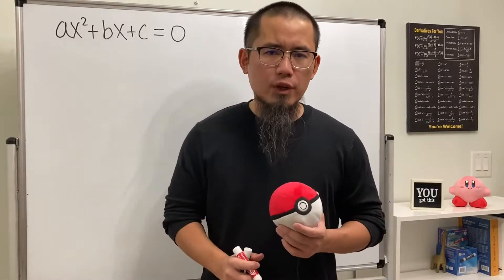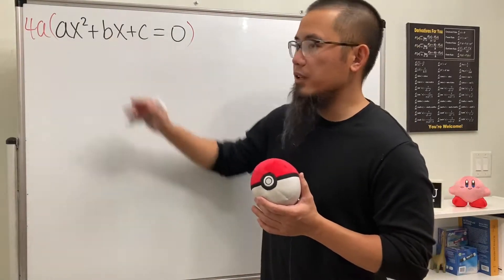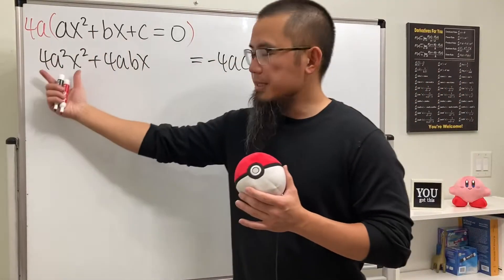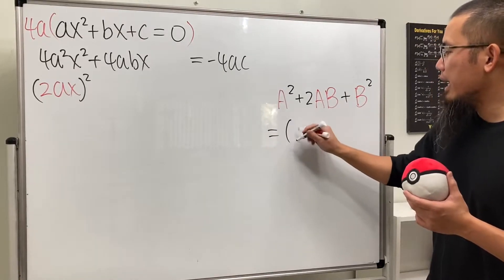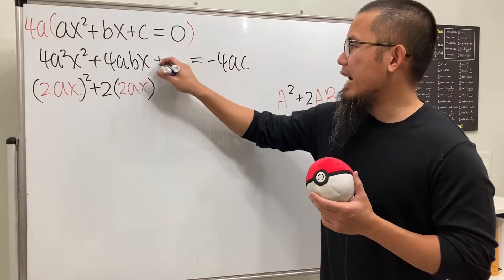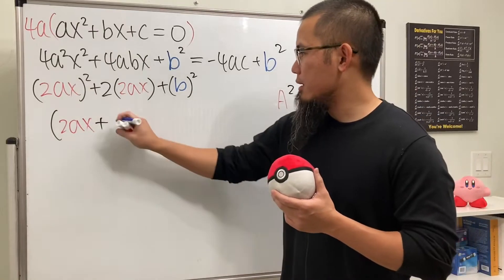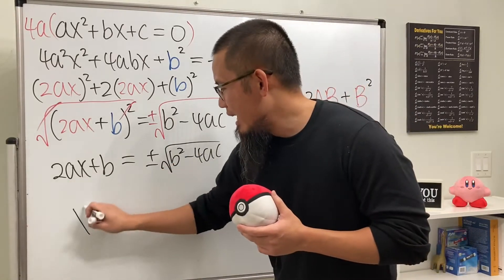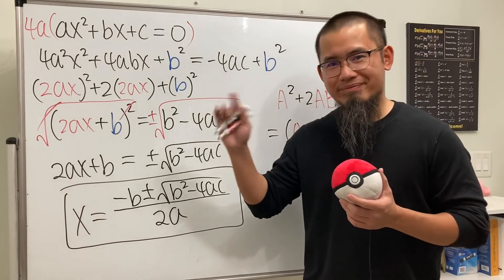quadratic formula (the easiest way to prove it)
What's the best way to solve a quadratic equation? Some people might say to complete the square but some might say just use the quadratic formula. We will prove the quadratic formula by completing the square. The usual way to complete the square for ax^2+bx+c=0 is to first divide every term by a so can have 1 as the coefficient of x^2. However, we will actually multiply every term by 4a and the process of completing the square is actually going to be easier.